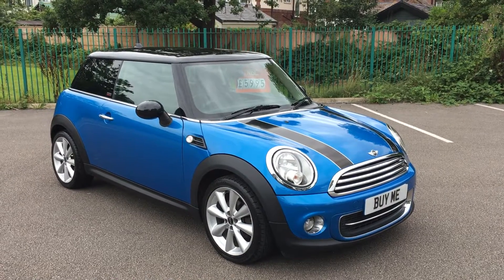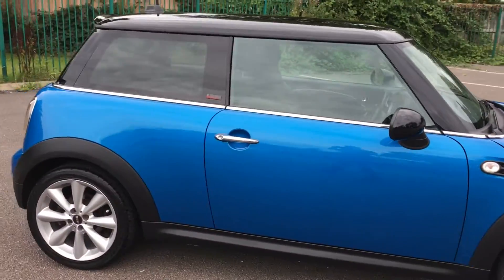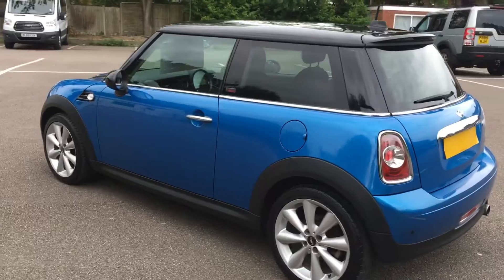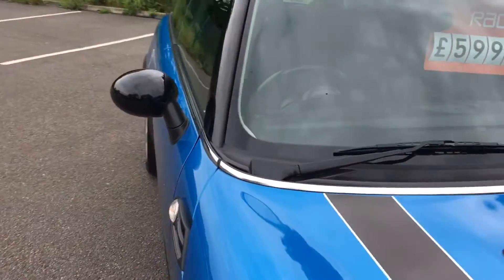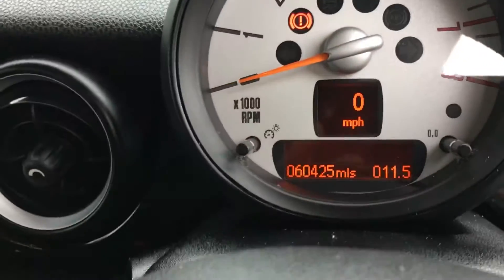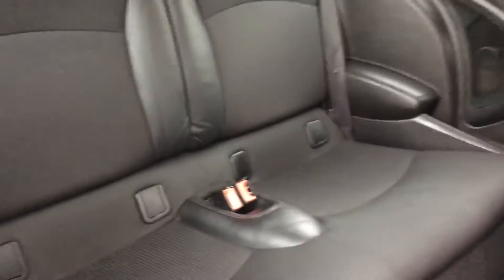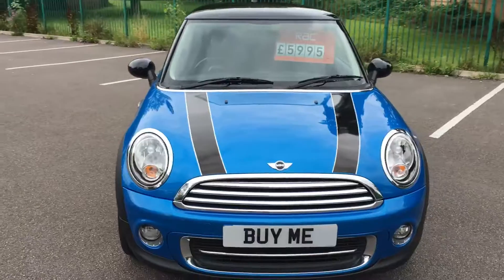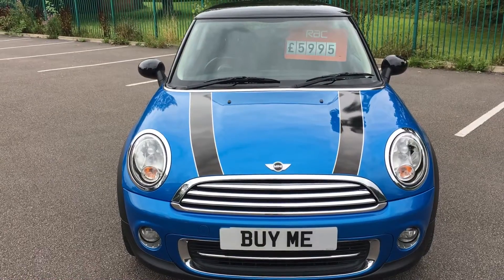Mini Cooper Pimlico £5995